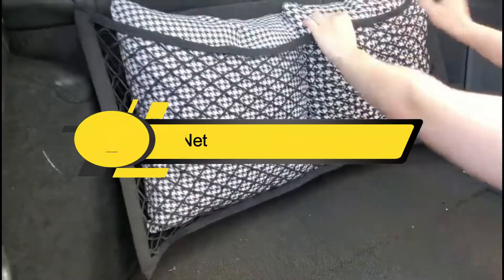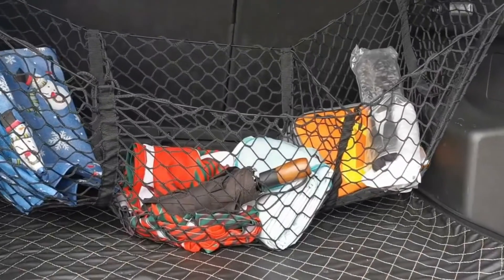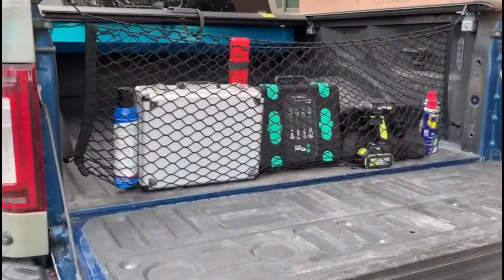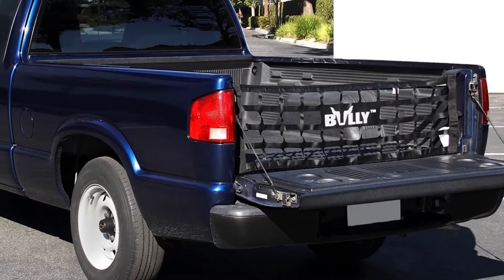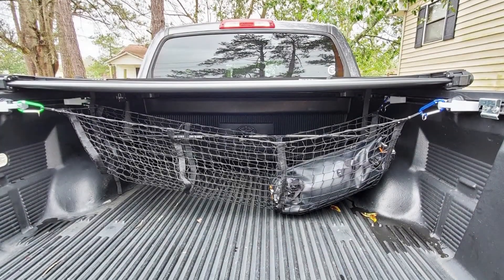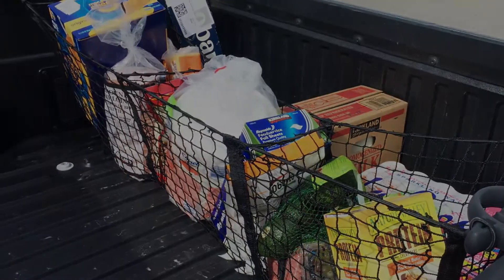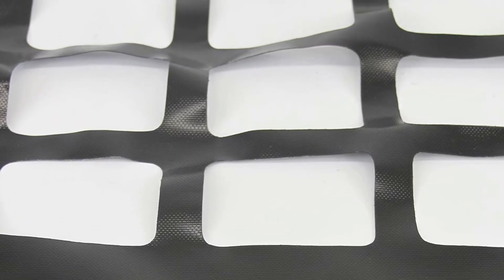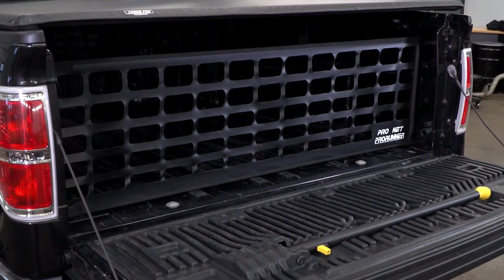Best Tailgate Net of 2025 [Updated]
Are you thinking of buying the Best Tailgate Net? Then the video will let you know what is the Best Tailgate Net on the market right now.

👉 1 – Covercraft PN007
👉 2 – TC Sportline TR-13
👉 3 – Zento Deals NE1
👉 4 – Bully TR-02WK
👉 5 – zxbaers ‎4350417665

Initially, they have worked with tons of traditional  best net tailgate. However, finally, they narrow down the list with the five top-notch products by considering the design, features, usability, and overall performance.

To provide you the best net tailgate, our team never forgets to check the record of the manufactures. That’s how we have chosen the best net tailgate that you can rely on. Let’s dive into the video reviews to get your best desire products.

Slowly by Tokyo Music Walker